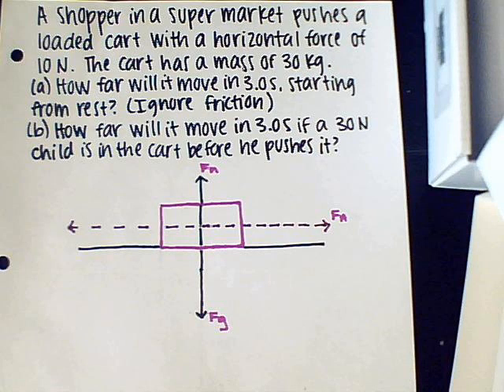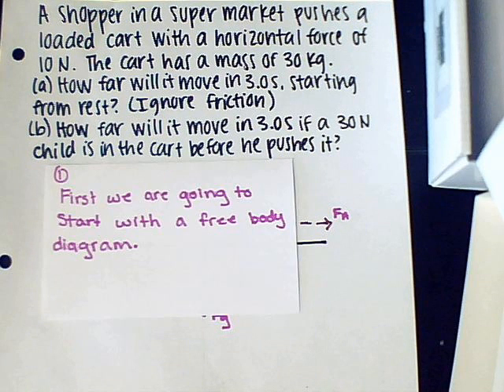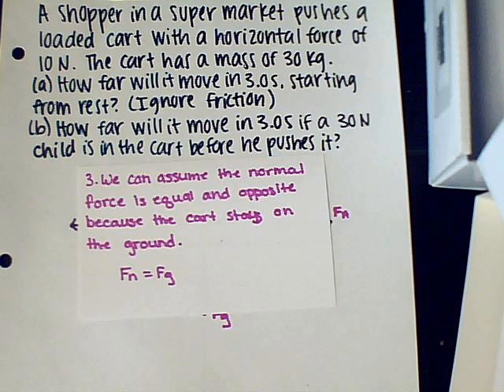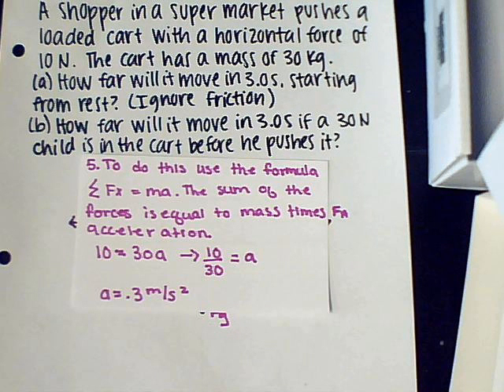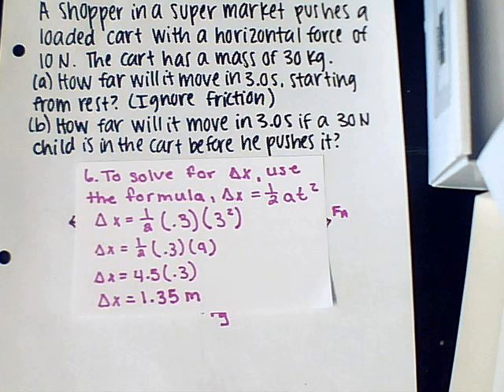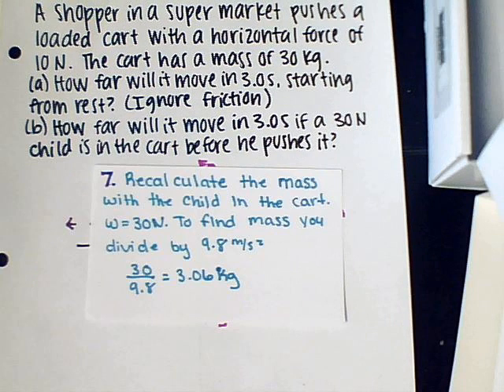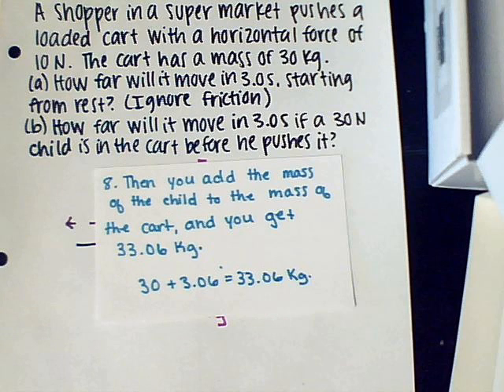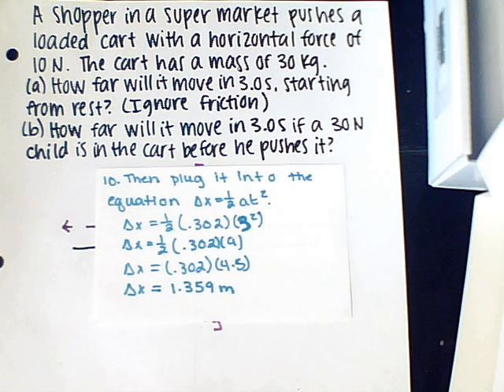A Grocery Cart Physics Problem (1)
Students determine how far a grocery cart will move given the amount of food and force applied.